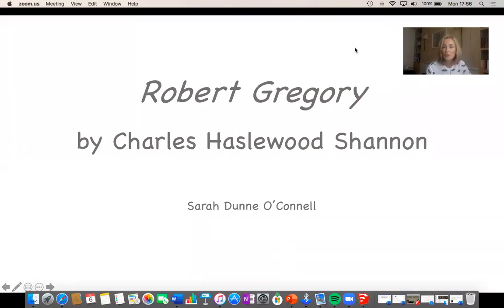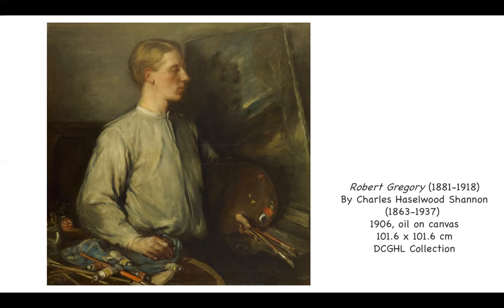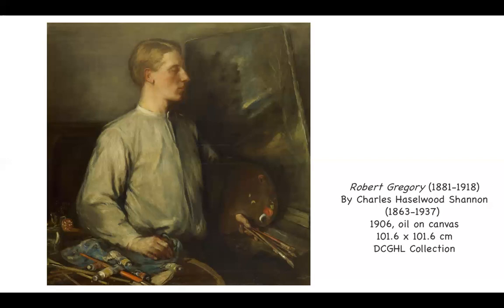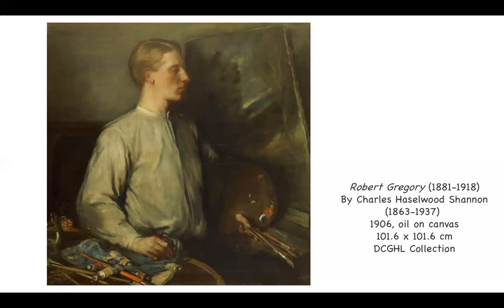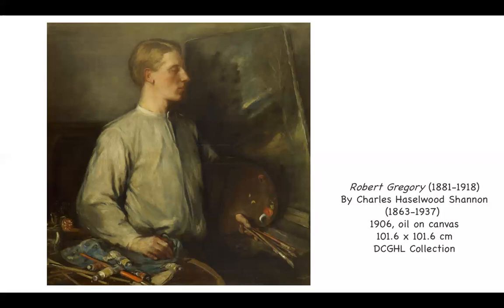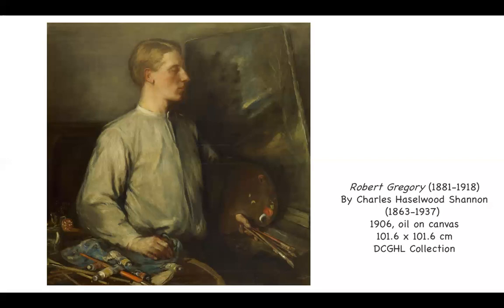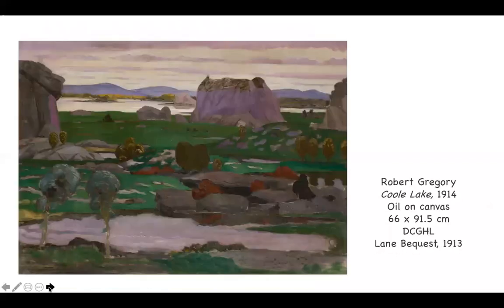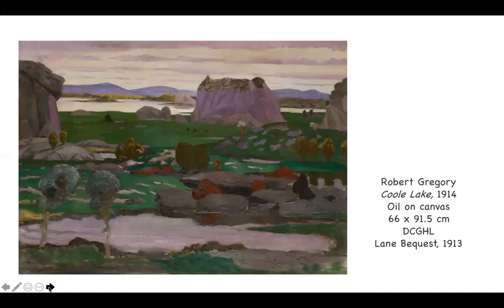Coffee Conversation: Robert Gregory by Charles Haslewood Shannon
During this Coffee Conversation we will be discussing the portrait of Robert Gregory by Charles Haslewood Shannon with Sarah Dunne O'Connell. We hope you enjoy and keep an eye on this channel and the Hugh Lane Gallery's for details of further Hugh Lane Gallery online talks and programmes.